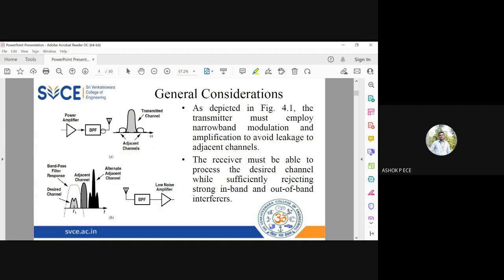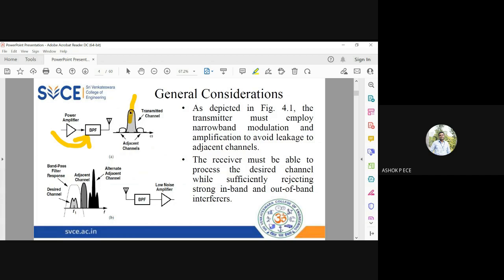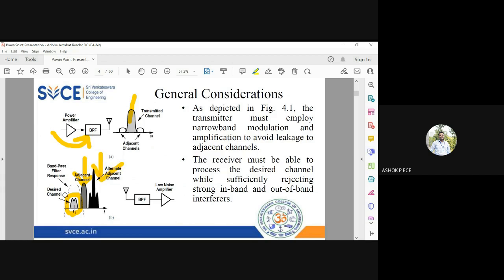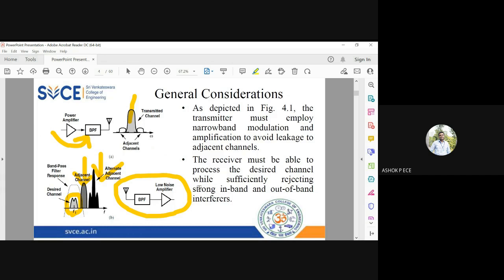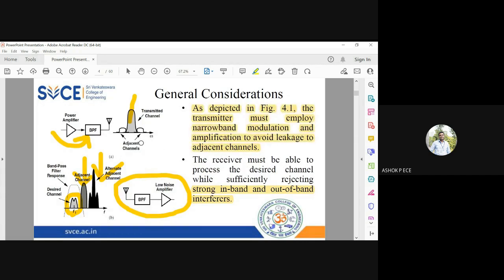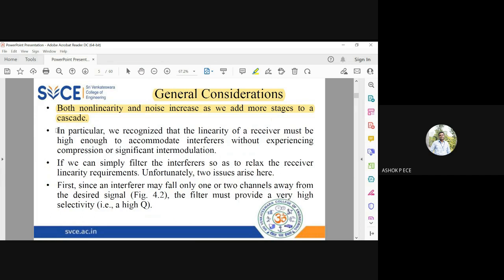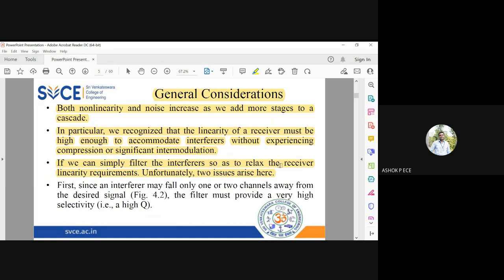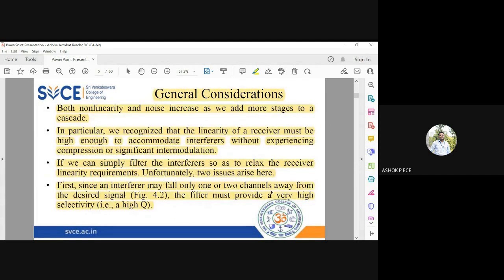MIC&RFSD | Lecture-84 | Transceiver Architectures Part-2